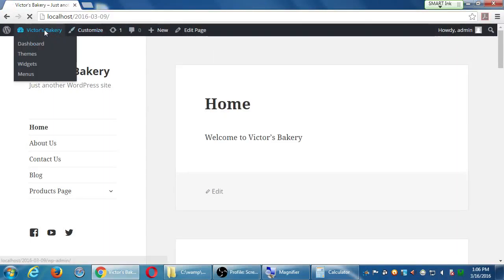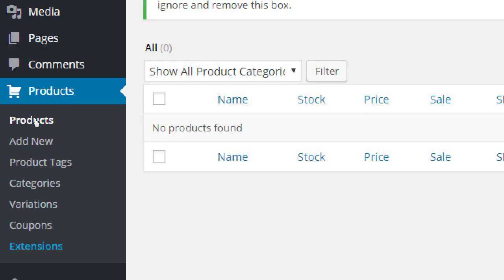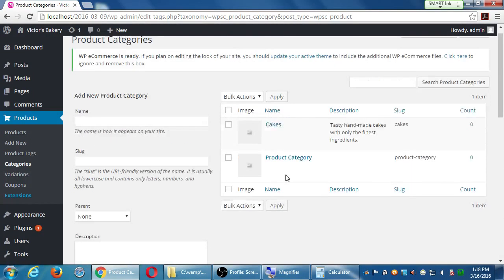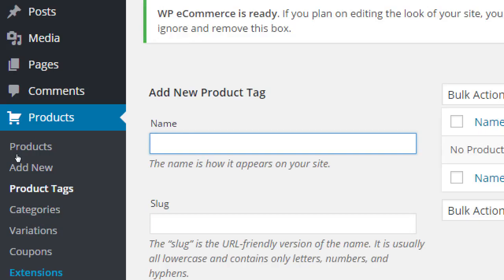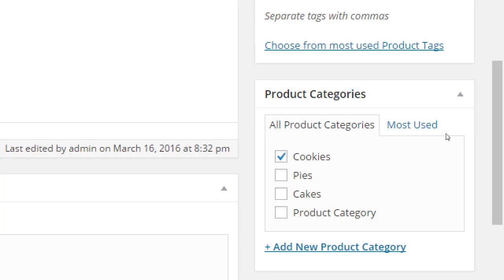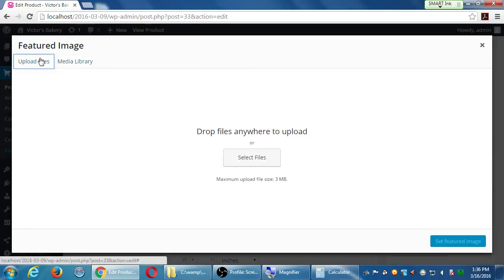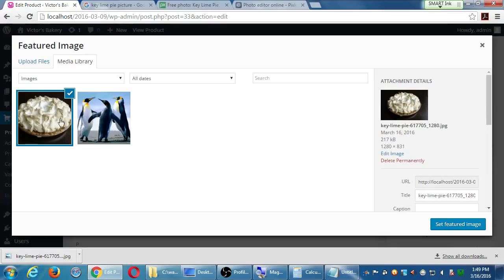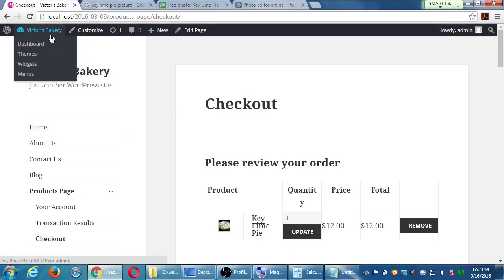SDCE Mar16 WordPress II 2016 03 16 A